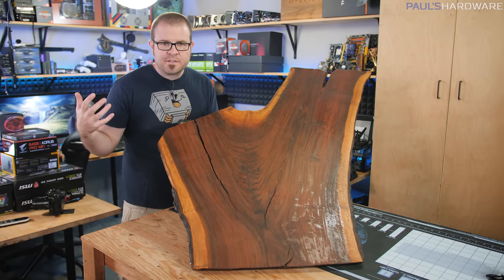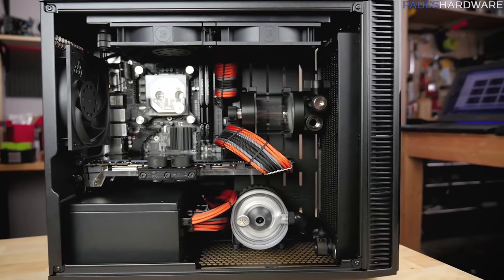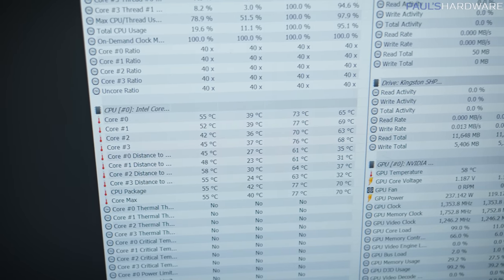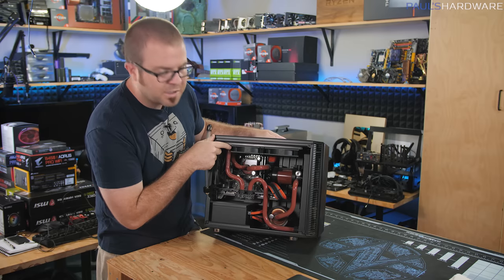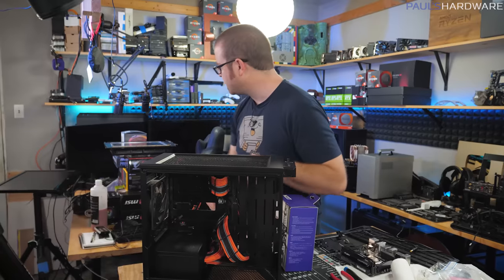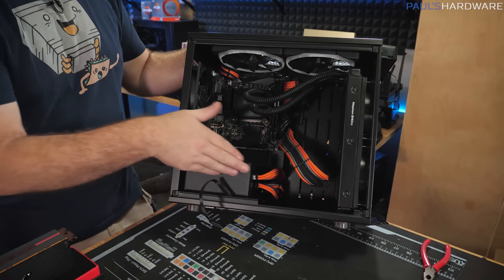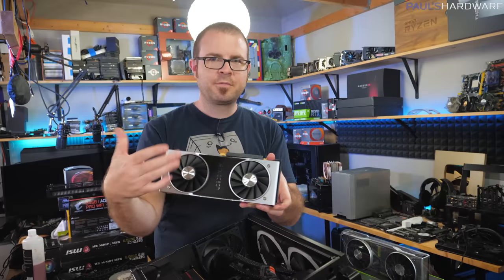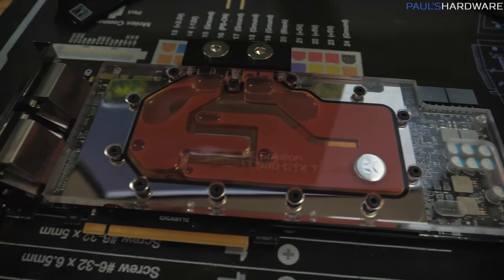Restoring HOTBOX: 3 Years Later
About three years ago, I built a Mini-ITX water cooled PC called Hotbox for my wife (she picked the name!) which has been in use ever since. It's overdue for maintenance though, since I used orange pastel coolant, and I need to get it back up and running the same day -- will I be able to restore Hotbox in time?

► PARTS (Non-Water Cooling)
Intel Core i7-6700K 3.5GHz Quad-Core Processor
ASUS Z170i Pro Gaming Mini ITX LGA1151 Motherboard
Gigabyte GeForce GTX 980 Ti 6GB Video Card
Fractal Design Define Nano S Mini ITX Desktop Case
HyperX Predator 480GB M.2 SSD
HyperX Savage 960GB SSD
HyperX Fury 32GB (2x16GB) DDR4 2400 Memory
SilverStone Strider 80+ Platinum 750W PSU

:::Send Me Stuff:::
Paul's Hardware